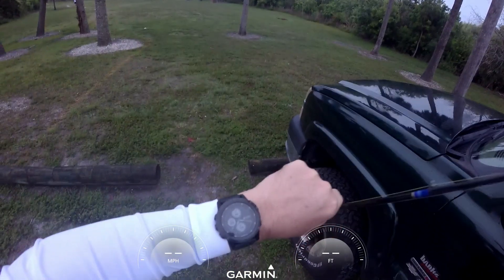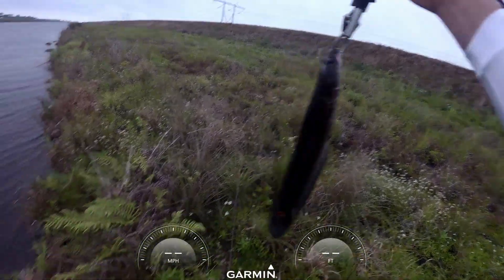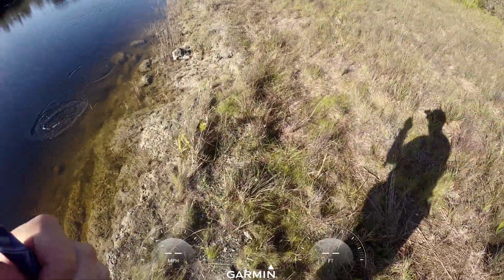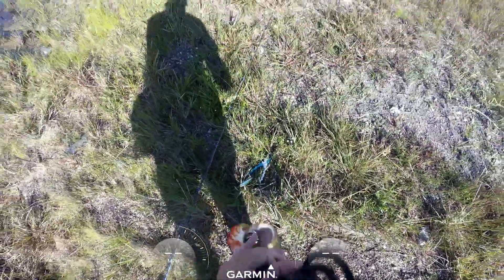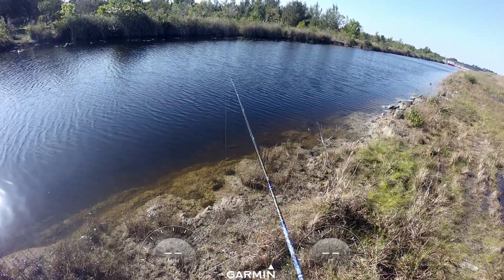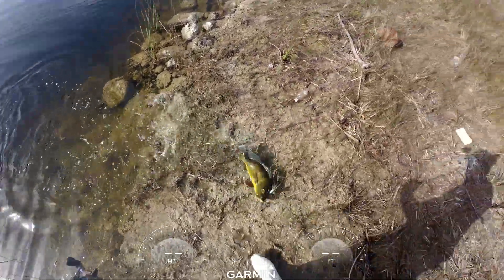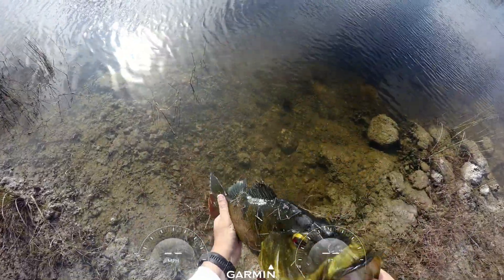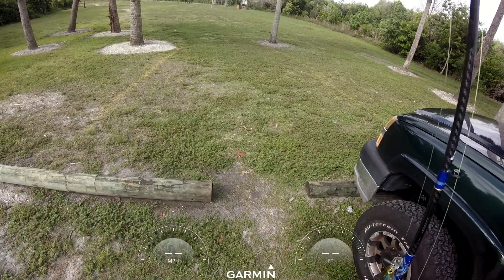27March2019 Snakehead and Big Peacock Bass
My name is Captain Matt Webber and I love to fish.
I went fishing this morning with an inline spinner contraption I made last night. I was successful in catching the fish I was targeting and was lucky enough to stumble upon several Peacock Bass.  I am very fortunate to live in South Forida where the fishing is awesome. I use a Garmin Virb XE for my video work and a Garmin Fenix 5X Plus as mu fitness tracker and time piece. I'm using a Yo-Zuri on a Billystix custom rod and a Shimano DC.